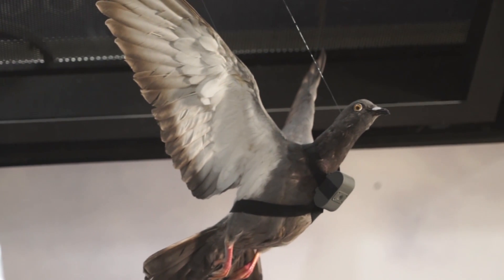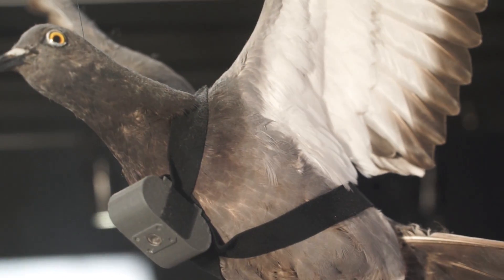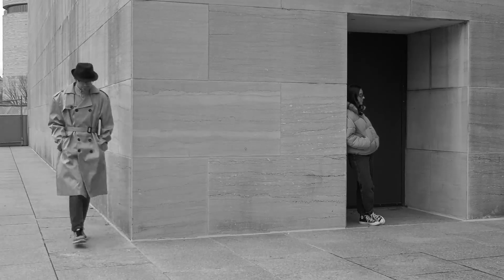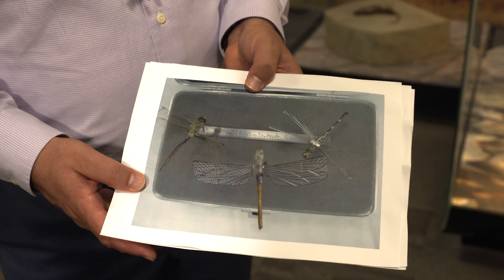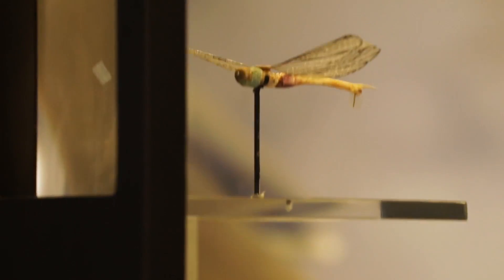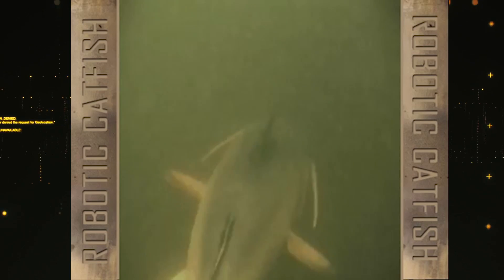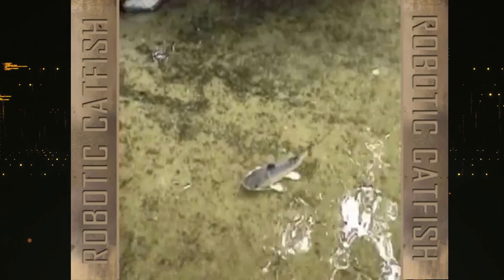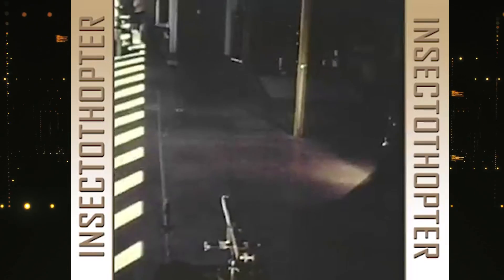Hidden in Plain Sight: Spy Devices of the CIA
Did you know the CIA looks to the natural world for intelligence gathering.  Learn about some hidden bugs. . . in bugs in this video.